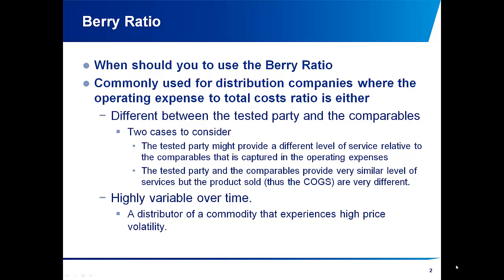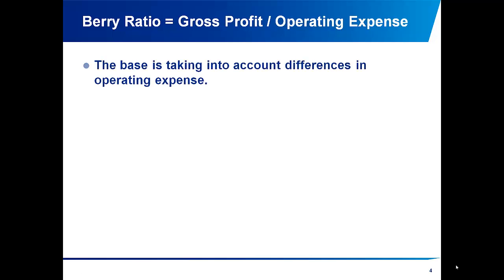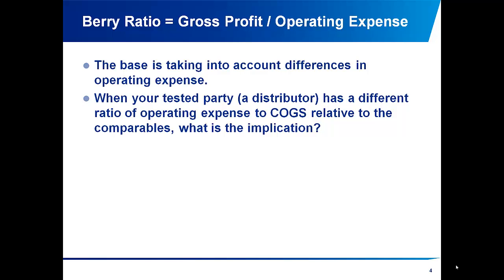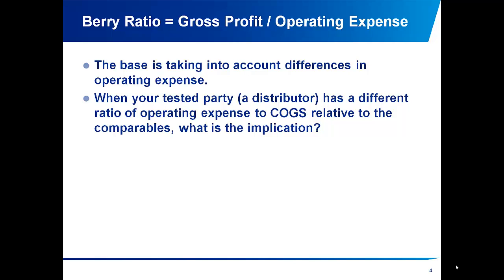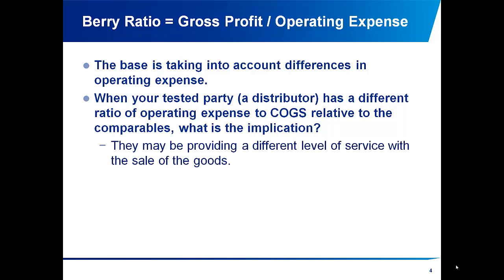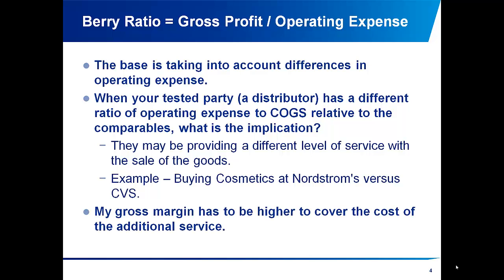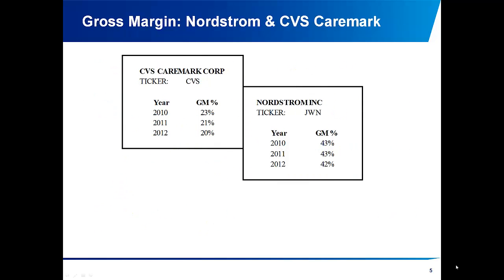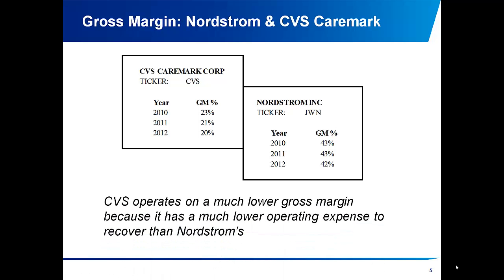Berry Ratio - an example of different service levels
this video provides an example of when to use the Berry Ratio when the tested aprty and the comparables are providing different levels of service in conjunction with the sales of products.